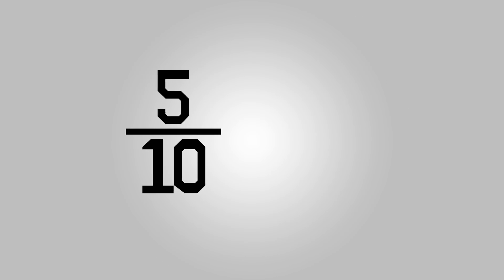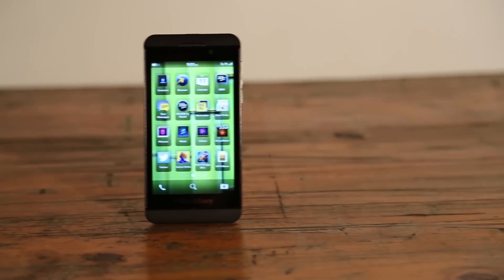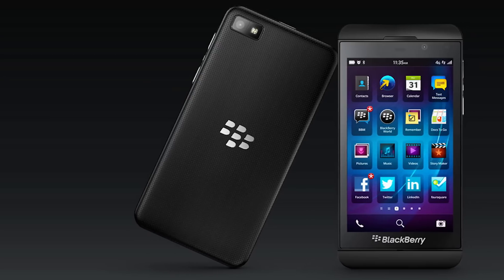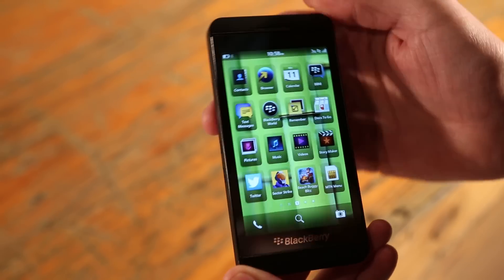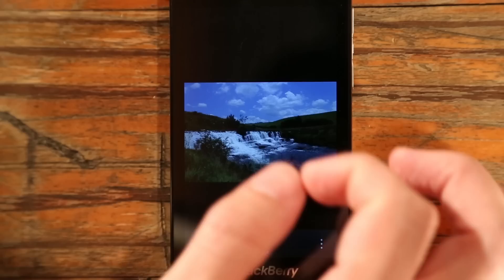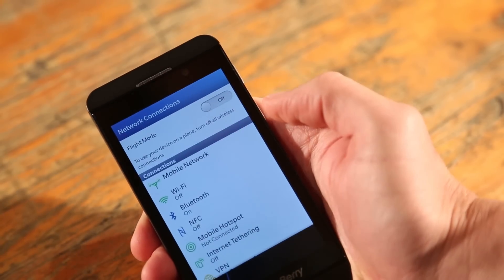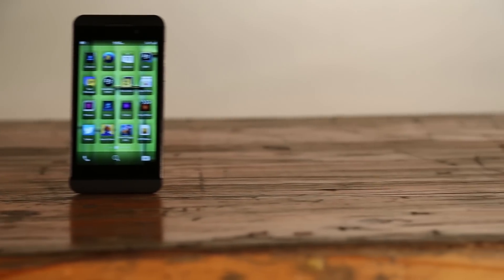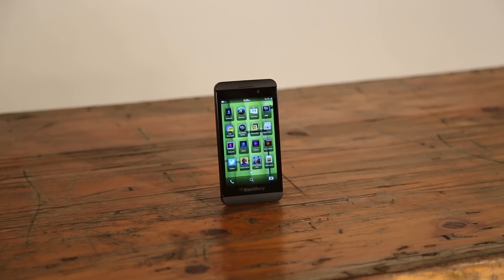TechSmart: BlackBerry Z10 Hardware - What you need to know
The Z10 is certainly the best phone from BlackBerry yet. In this TechSmart video we look at what you need to know about the hardware on offer from this BlackBerry 10 device.